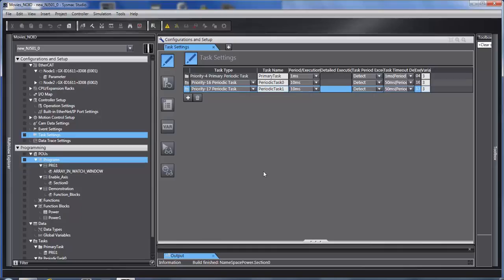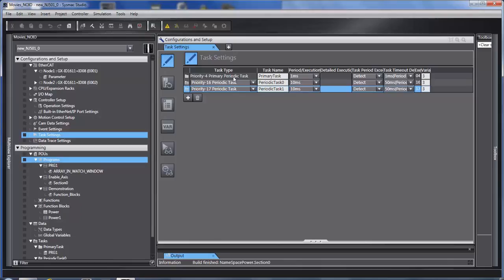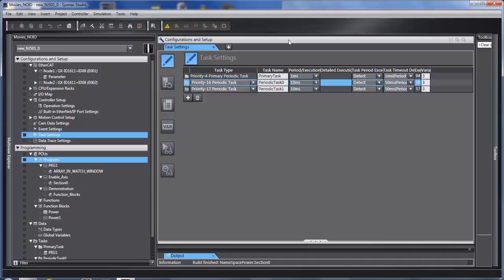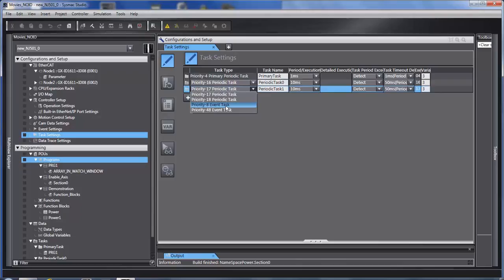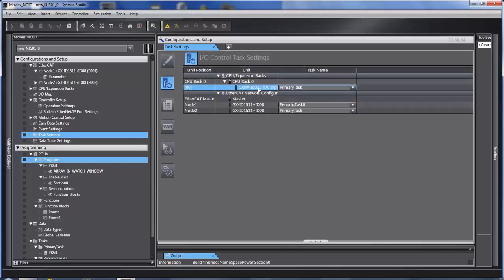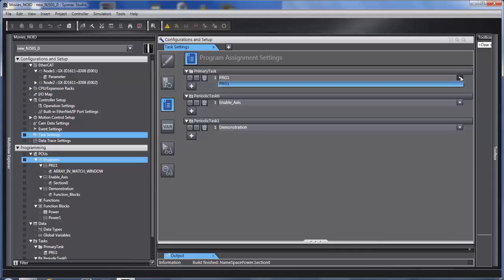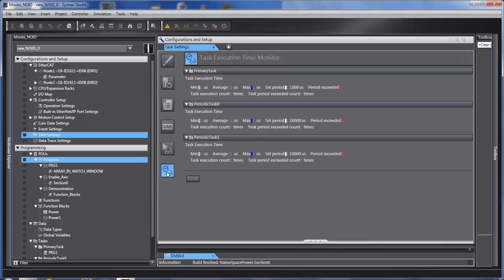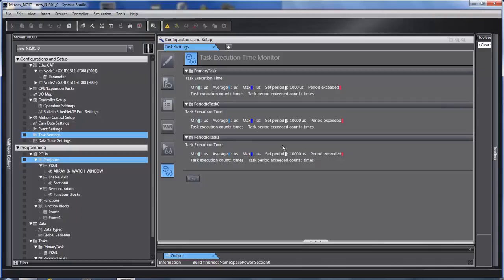Sysmac Studio & NJ Tasks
Omron Quick Tip - Best practices when setting up program Tasks